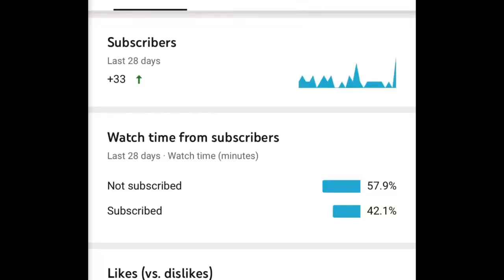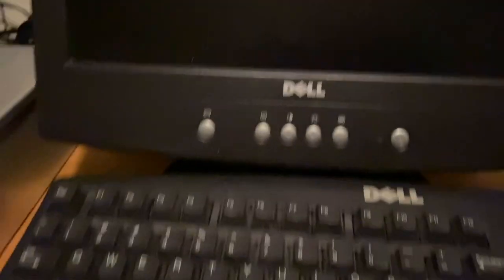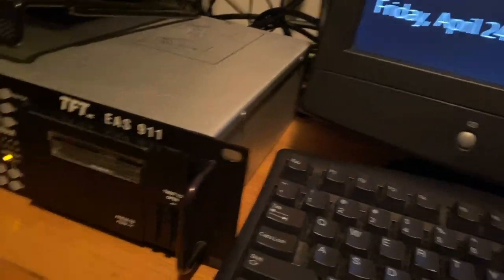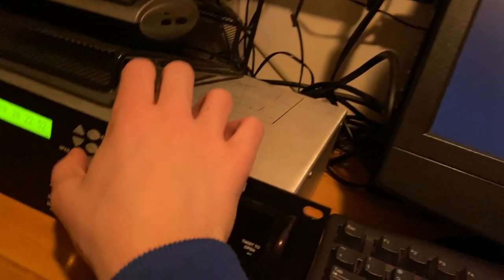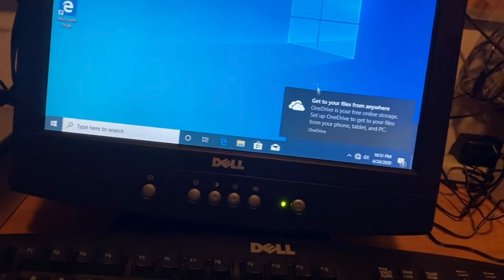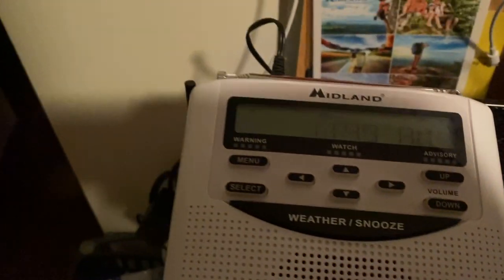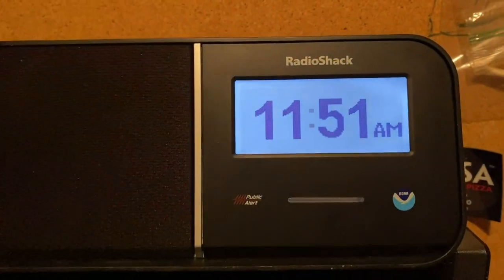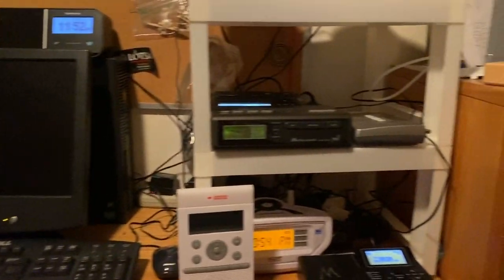My EAS//NERP setup!!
©️ 2020 Antonio Cerri
My discord server: (Invites are down due to increased OGRE raid threats.